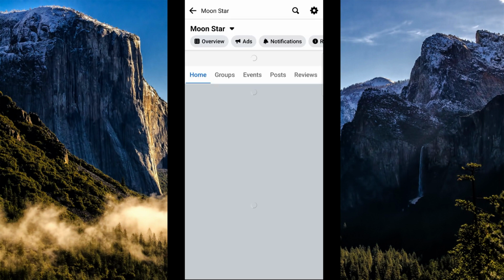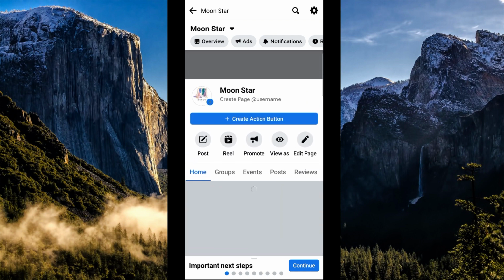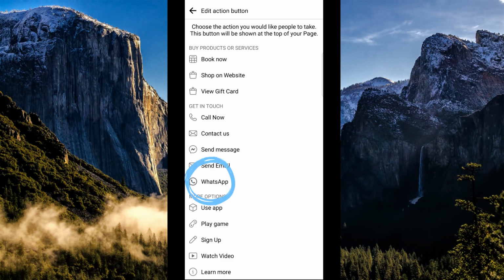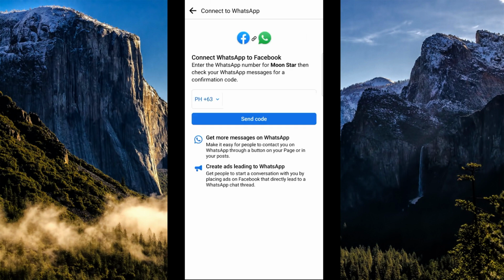How To Add Whatsapp icon To Fb Page - QUICK TUTORIAL